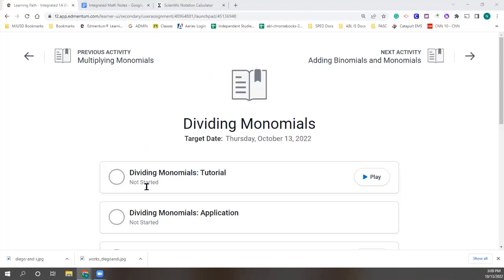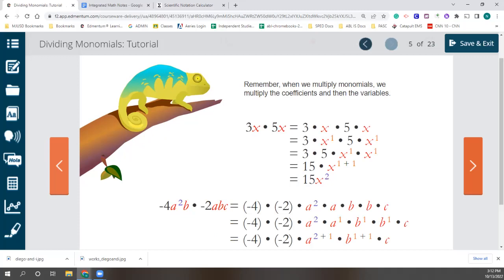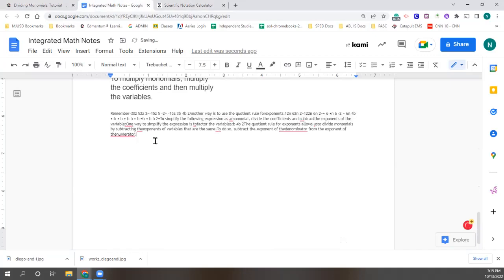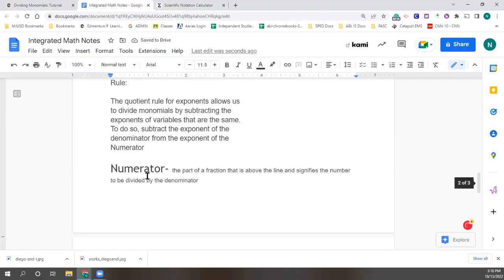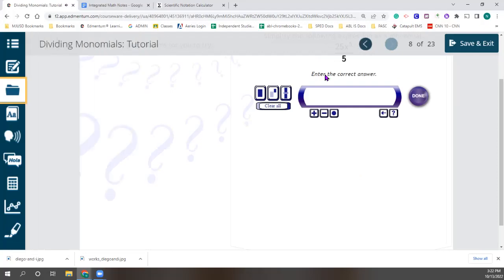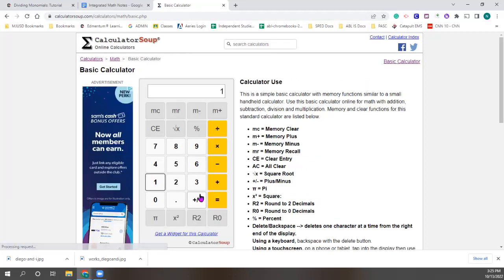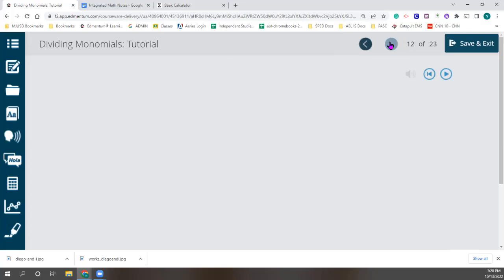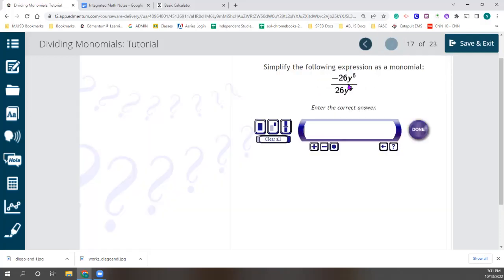Dividing Monomials Tutorial and Application part 1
This video is a walk-through of the Edmentum Tutorial Dividing Monomials Tutorial and Application.